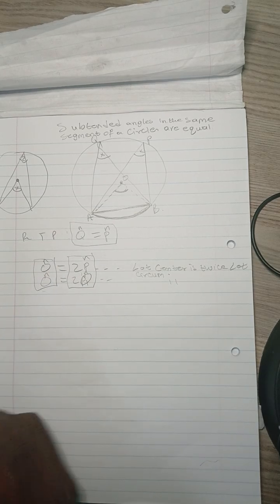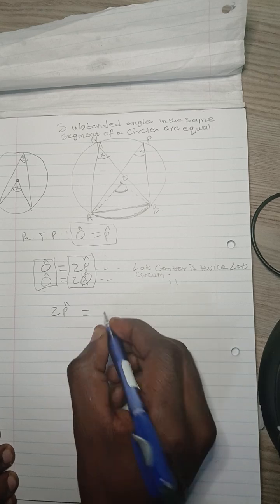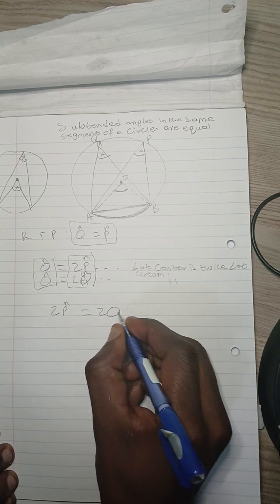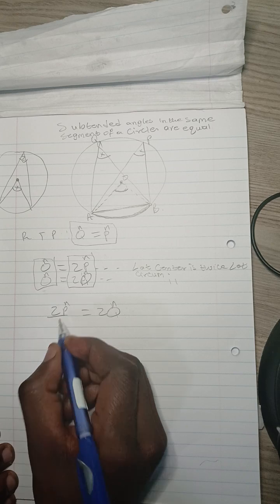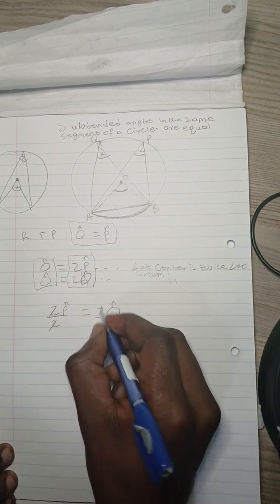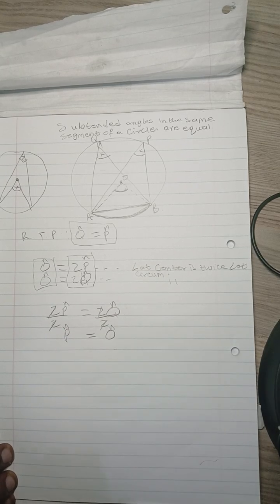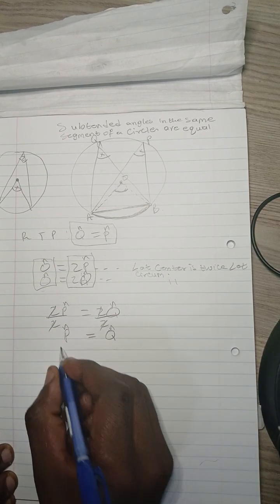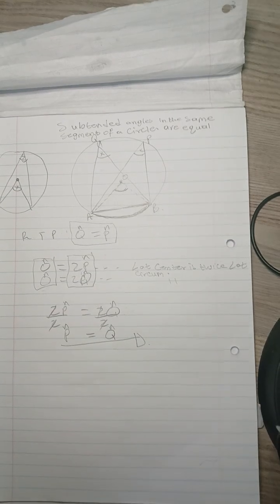13 April 2025